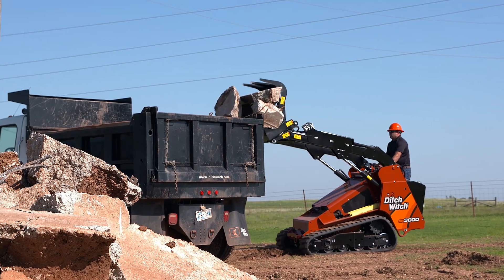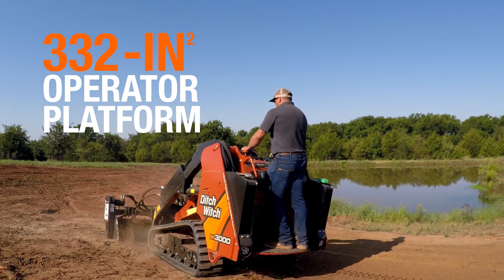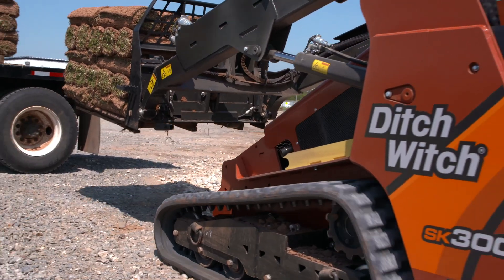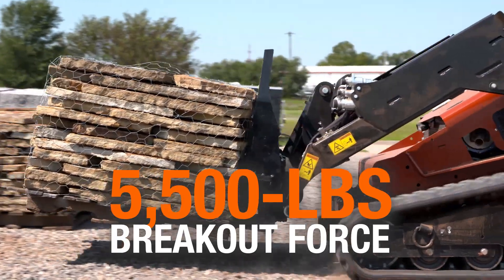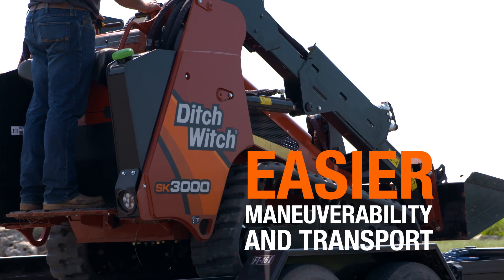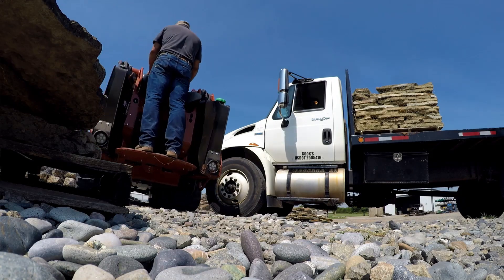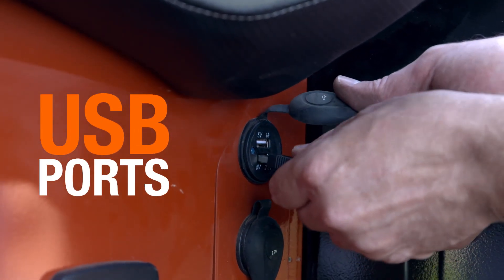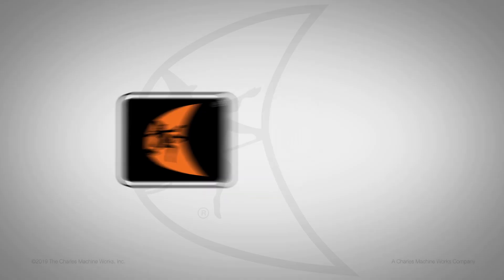Uncage the Beast- The SK3000 Stand-On Skid Steer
Introducing the Ditch Witch® SK3000. It's a full-size, stand-on skid steer that brings 360 degrees of visibility to the skid steer class, keeping operators productive on construction, tree care, hardscaping and landscaping jobs.